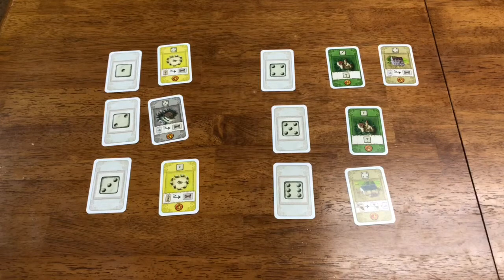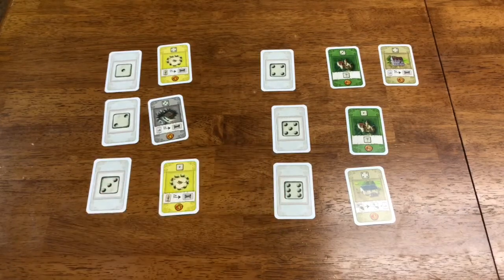The Castles of Burgundy: The Card Game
Thanks for tuning into another episode of Ryan and Bethany Bord Game Reviews! Today we talk about the Castles of Burgundy: The Card Game.

We like to have this game use the cards in multiple ways and we love the original game that this game is based on. But does this game stand up to its older sibling? Watch to find out.

You can find us on Facebook at Ryan and Bethany Board Game Reviews, we’re @ryanandbethany1 on Twitter, @ryan_and_bethany on Instagram, and we also have a blog on boardgamegeek.com where we talk more about our health journey.